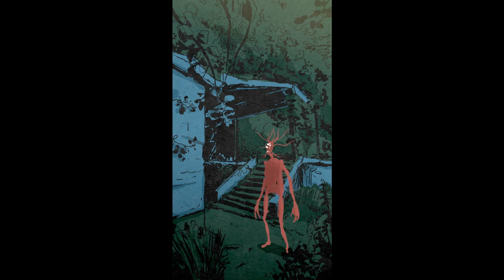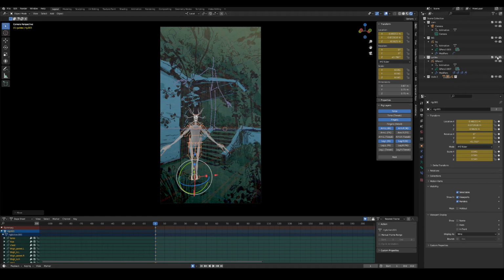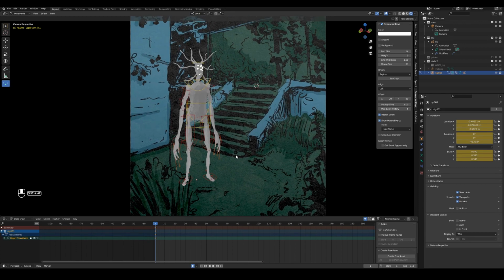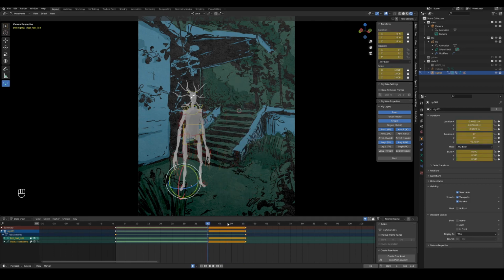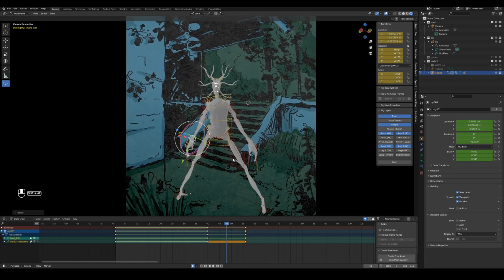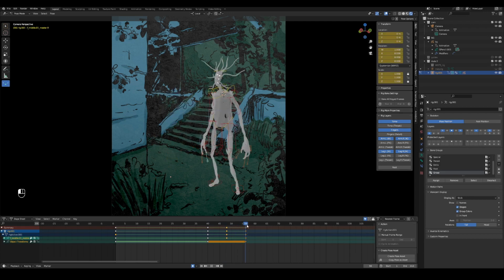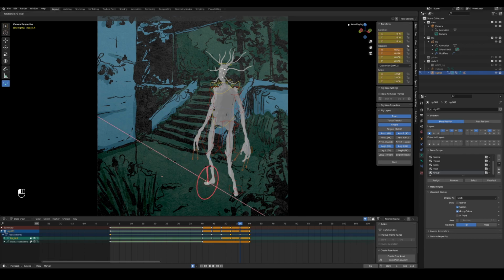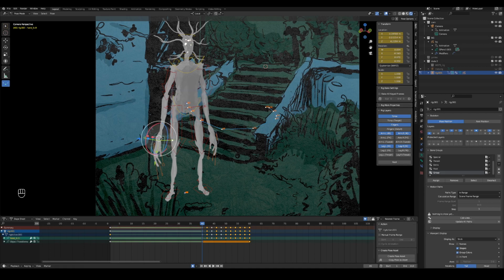Blender grease pencil - animating the forest weirdo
Ok. So this came up quite long as well, but c'mon - it's animation - it takes time! Anyway - this is the last one with the abandoned pool - time to move to another location